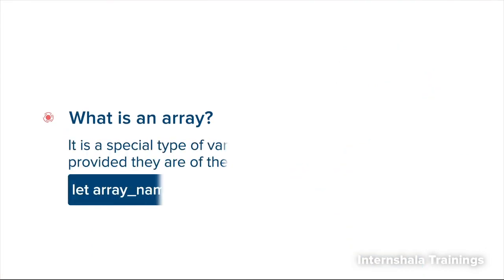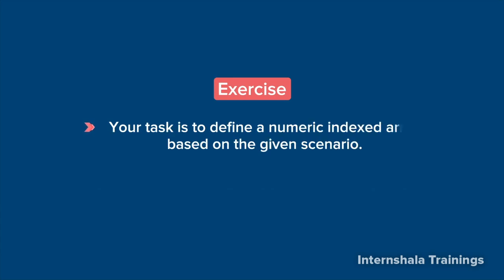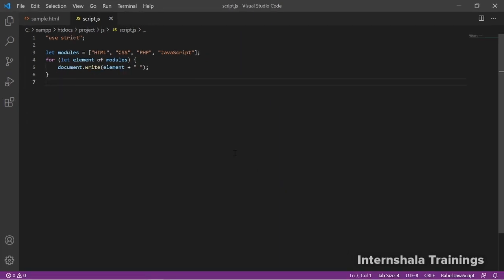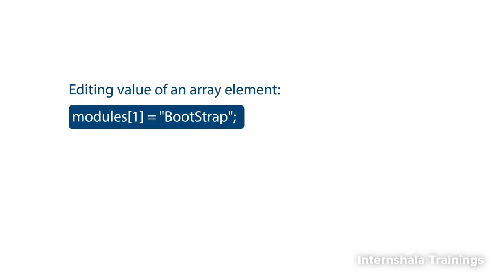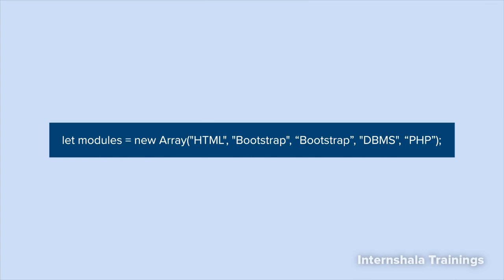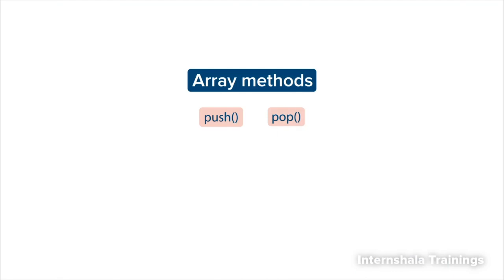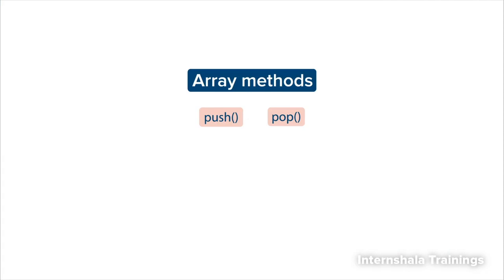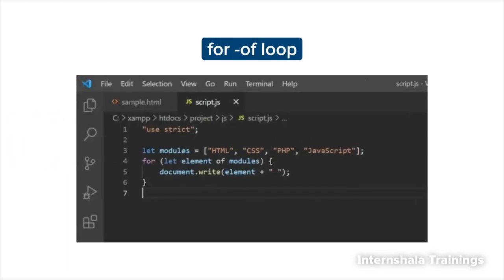M6 T6 V1